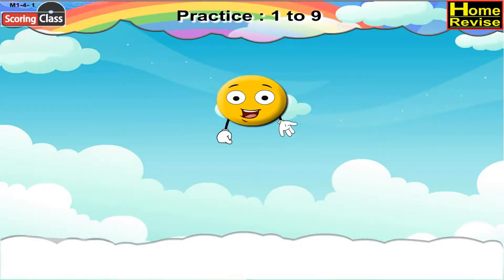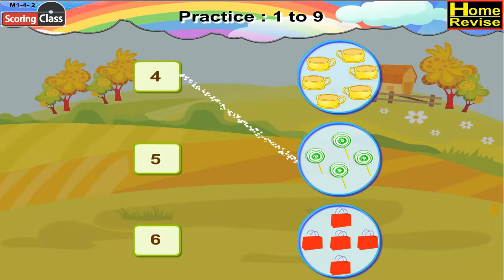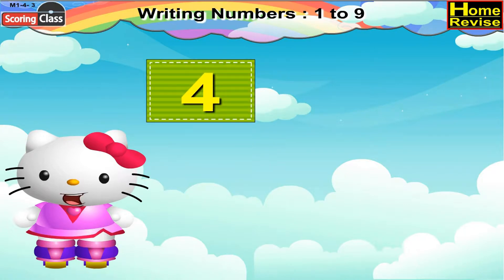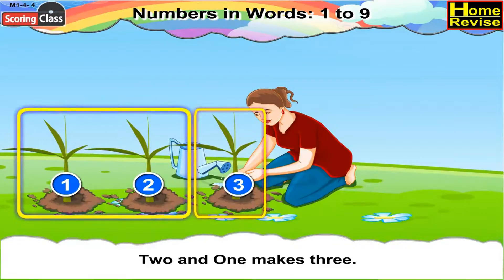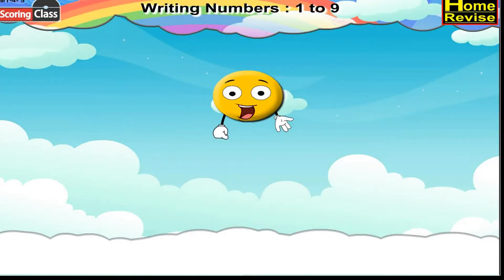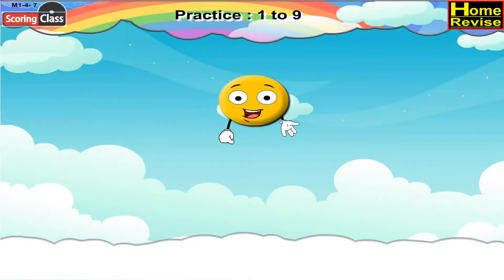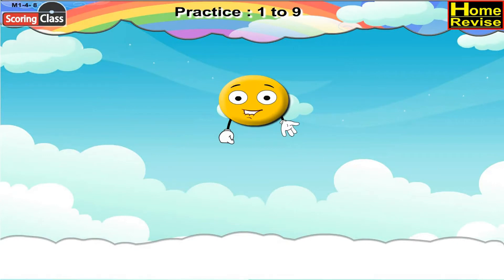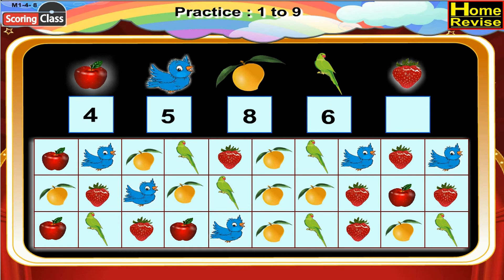Practice : 1 to 9